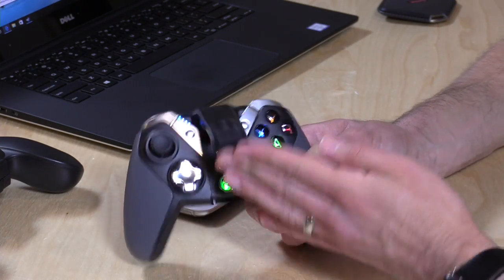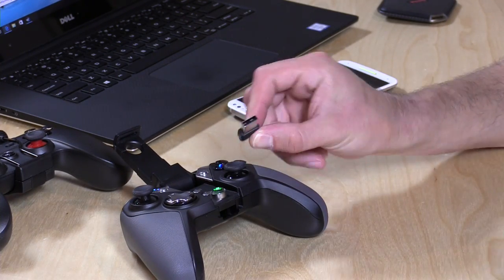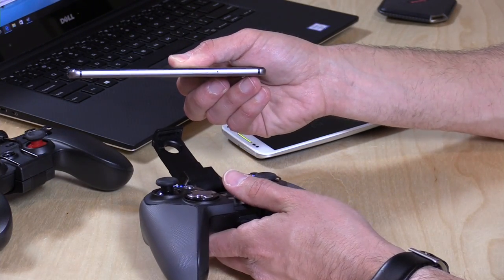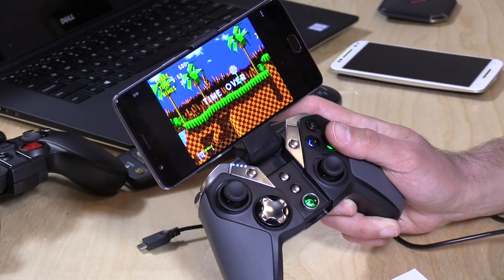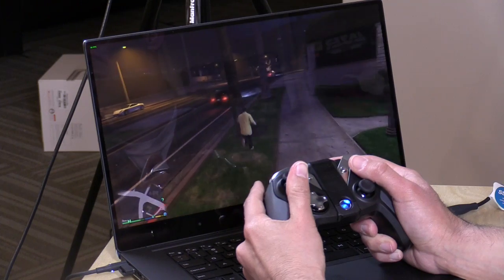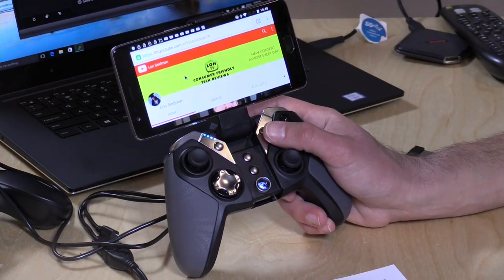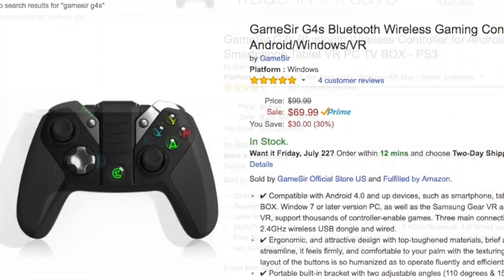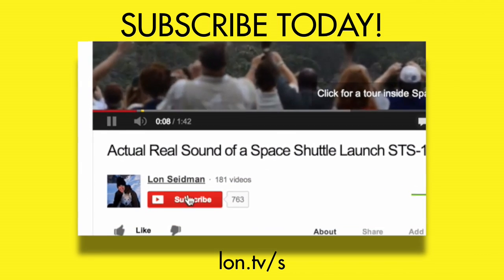Gamesir G4s Review - Android and Windows Wireless Game Controller - Bluetooth and x-input Dongle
VIDEO INDEX:
0:36 - Hardware overview
2:00 - Integrated smartphone mount problems with large phones
2:59 - Bluetooth game performance on Android, button delay
3:55 - Button layout and overall impressions
4:59 - Windows PC game performance
6:01 - Mouse pointer mode on Android
7:09 - Cost concerns and final thoughts

Like its predecessor the G4s connects via Bluetooth to Android devices and also works with Windows PCs with an included wireless dongle. The controller is xinput compatible (without drivers) and works with most Windows games.

The controller can also be connected directly to the host device via USB. An internal battery will keep the device running for tens of hours.

I like the integrated phone mount and the storage area for the 2.4 ghz dongle. Those are nice improvements over the prior version of the controller. But is it worth more than double the price? Probably not.